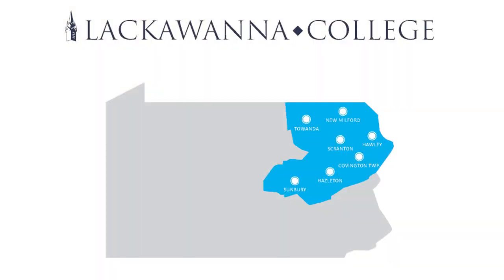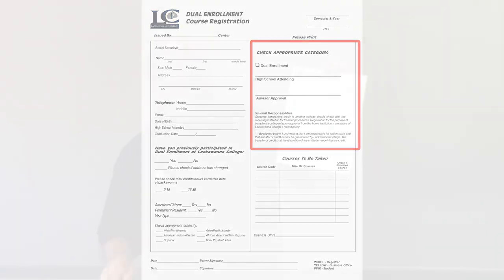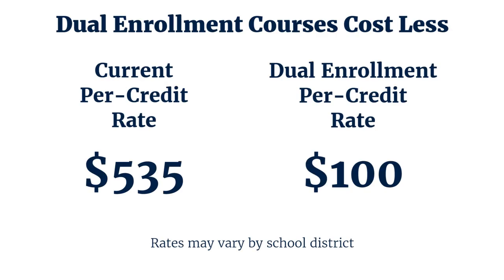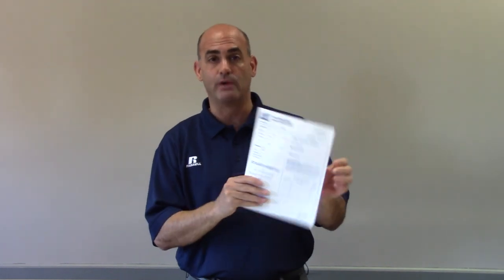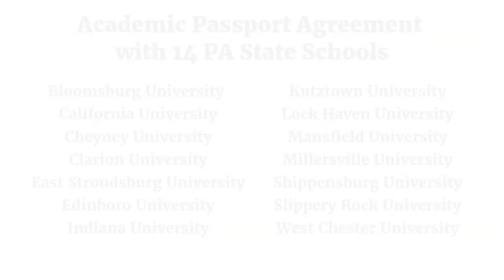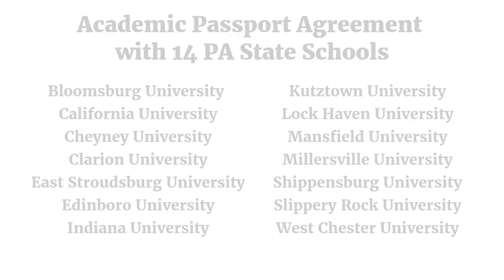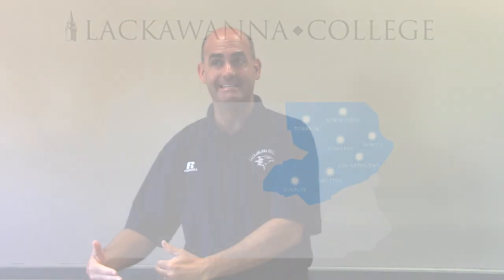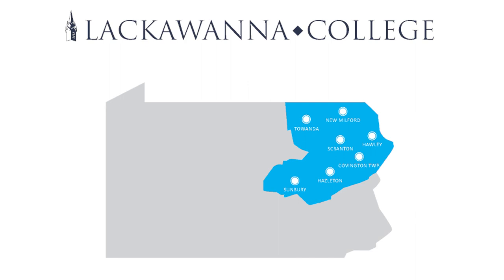All About Dual Enrollment | Lackawanna College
Jeff Gregory walks students through the dual enrollment program at Lackawanna College.

0:00 - Intro
0:32 - How to Register
2:36 - Dual Enrollment Costs
3:37 - Registration Deadlines
4:42 - Requesting your Transcripts
5:22 - Transfering your Credits
9:26 - Scholarship Programs